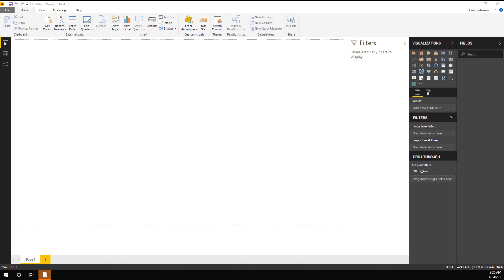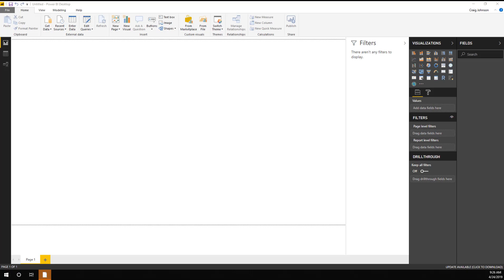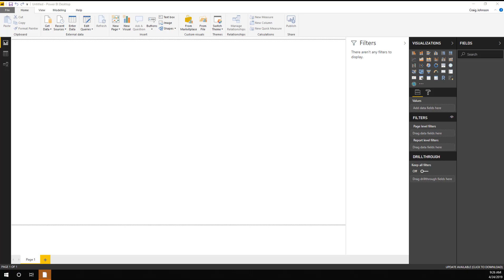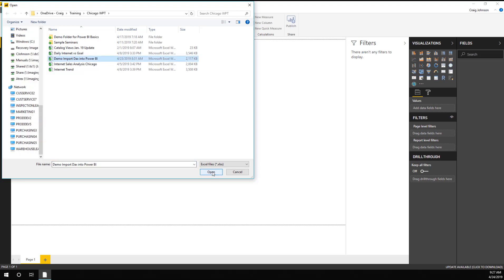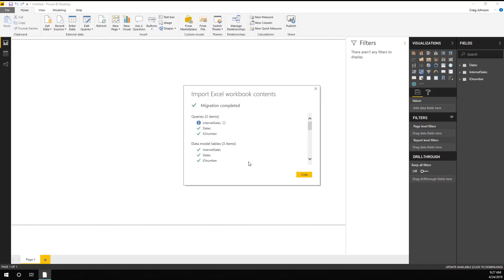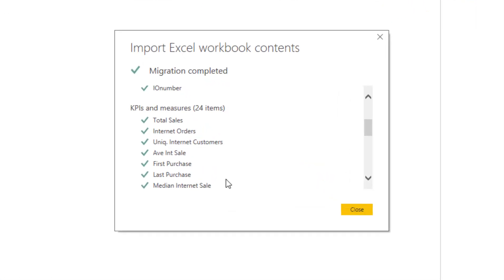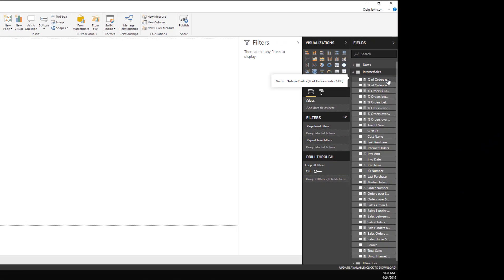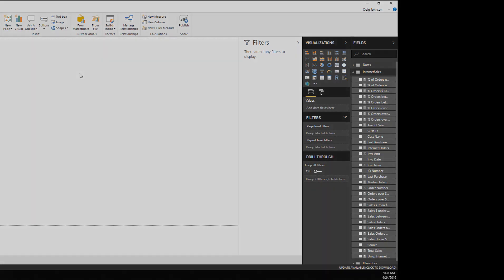PBI Basics: Import Dax File into Power BI Desktop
Learn how to import an Excel Spreadsheet with Dax Measures, a Dax Model, and Queries into Power BI.  This will bring your measures created in Excel into Power BI Desktop so you can create additional visualizations.